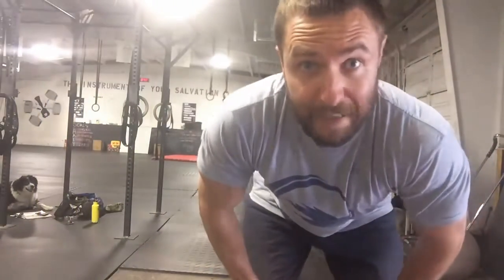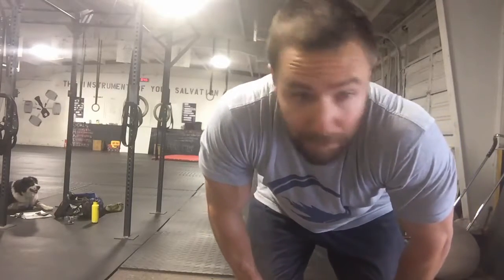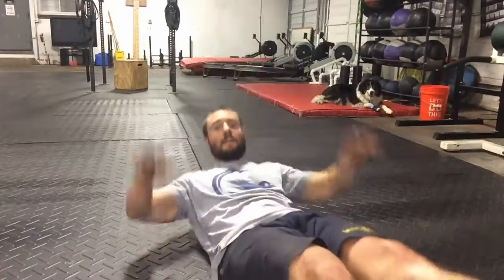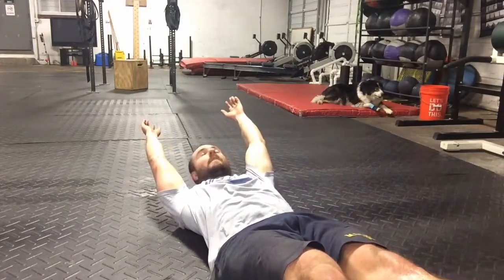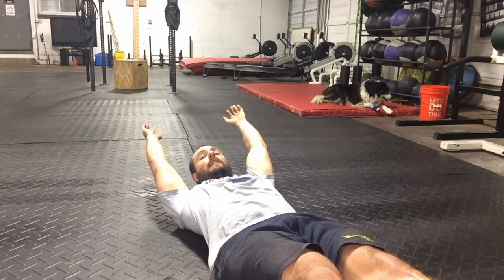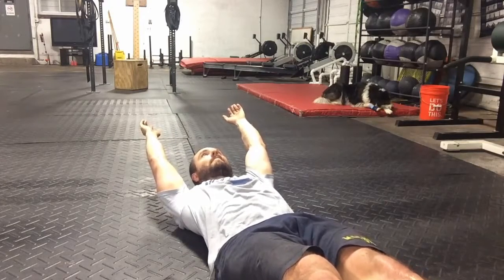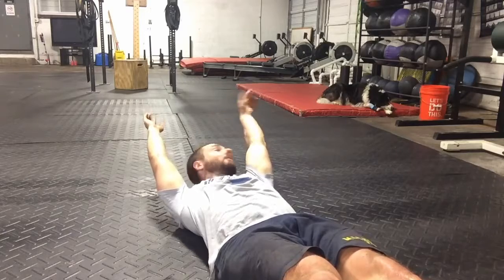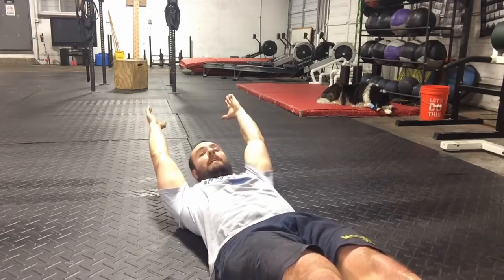Nick Horowski Strongman 136 Strongman Training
A1 Yoke 225x50’, 245x50’, 265x50’, 285x50’, 305x50’, 325x50’, 345x50’
B1 Farmers Walk 135x320’ in 60 sec
C1 Atlas Stone Loads 185x3 @50”, 185x3 @54”, 185x3 @60”, 185x1+F+F+1 @63.25”
D1 Glute Ham Raise BWx12, 12, 12
D2 Hollow Body Hold BWx48 sec 4 sets    60 sec
E1 Sledgehammer Around the Back Swings 8x40 reps